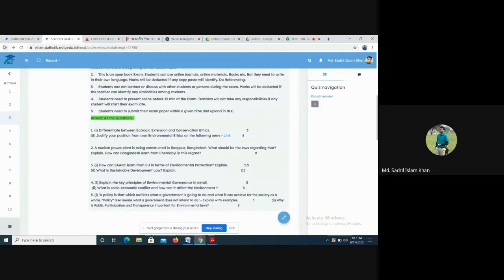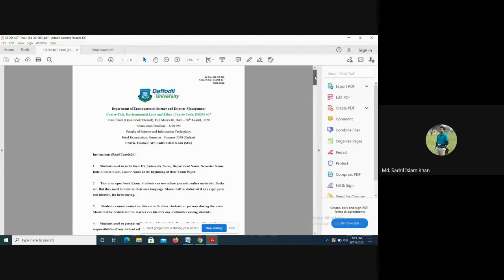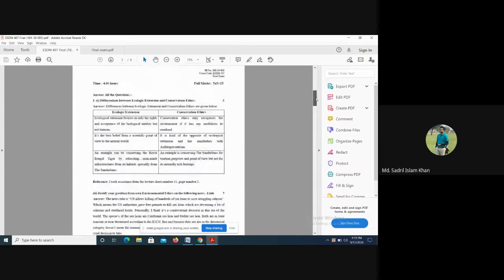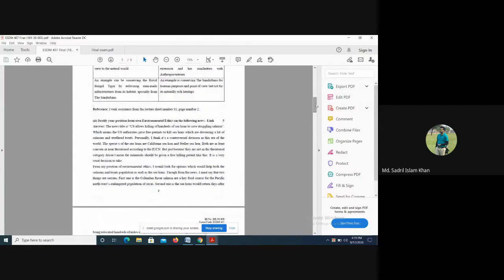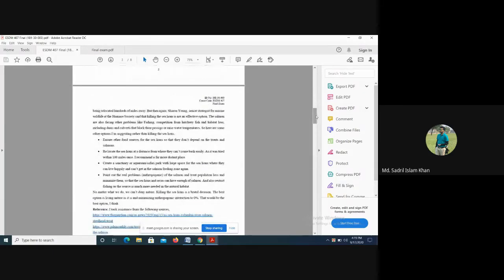Brilliant Idea of Open Book Exam | By Sadril Islam Khan | Part 02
In this video, Sadril Islam Khan shows his strategy of open book exams. This is a brilliant idea for the Open Book Test.

Sadril Islam Khan
Lecturer Department of ESDM